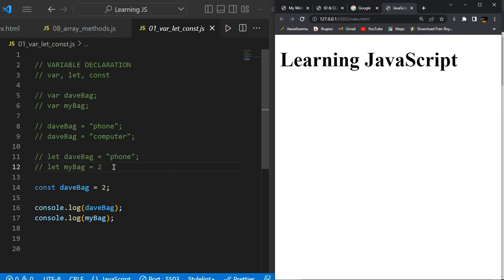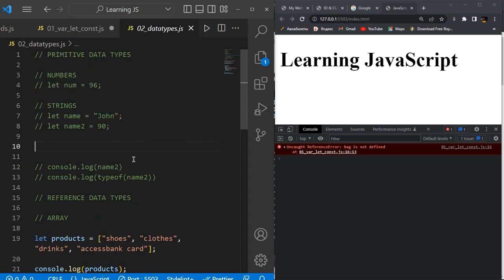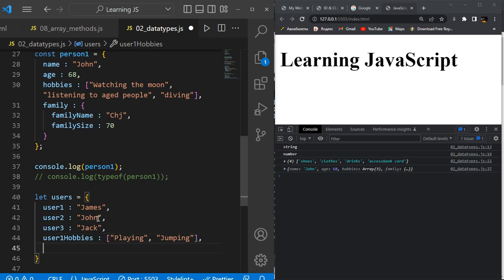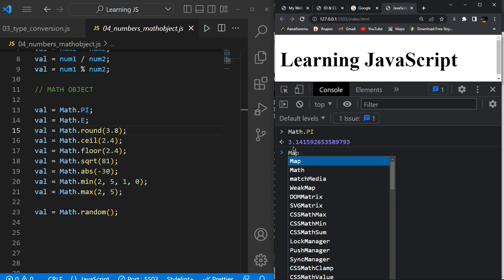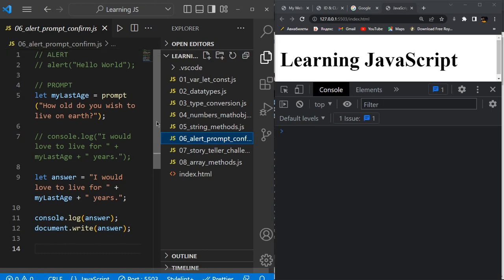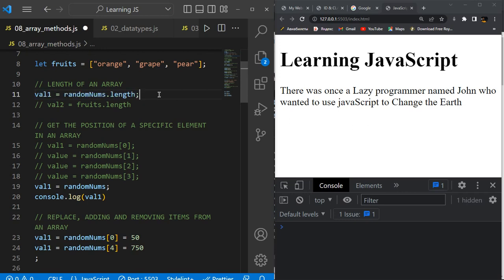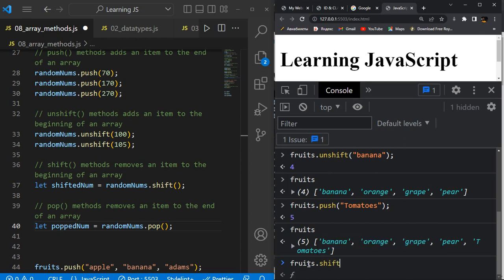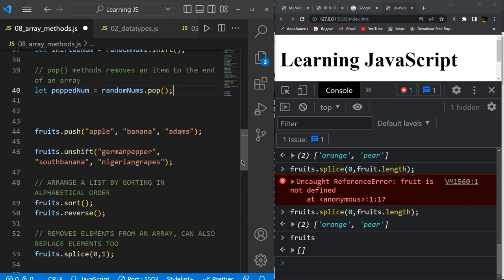JavaScript Lecture Review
A quick overview of the first and second JS lectures.